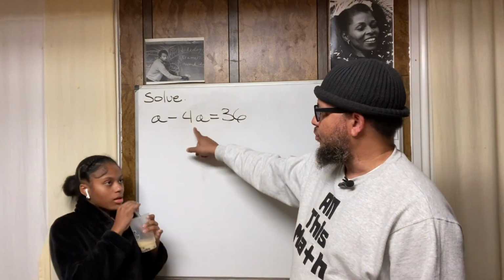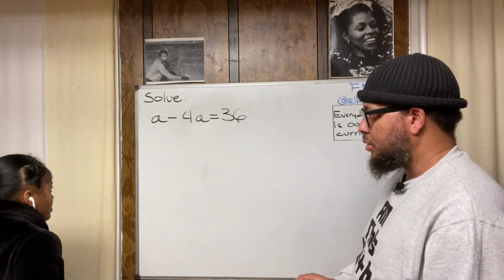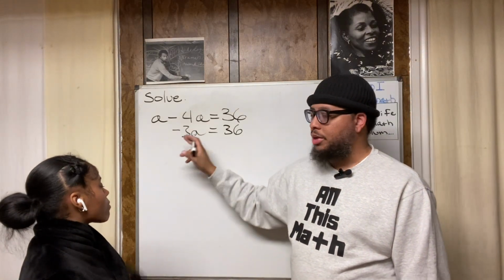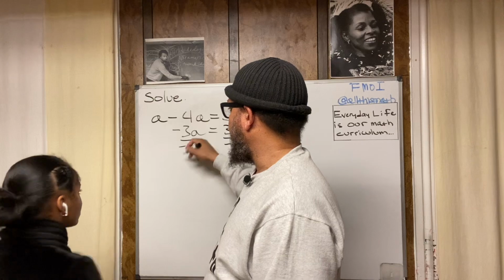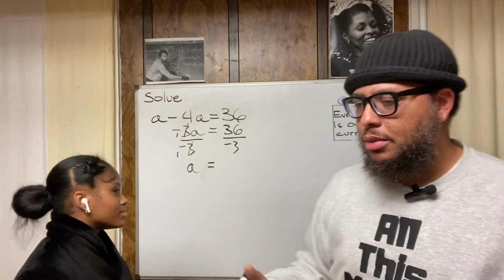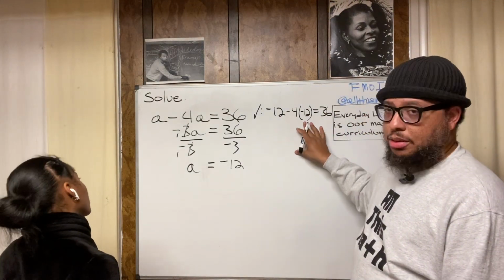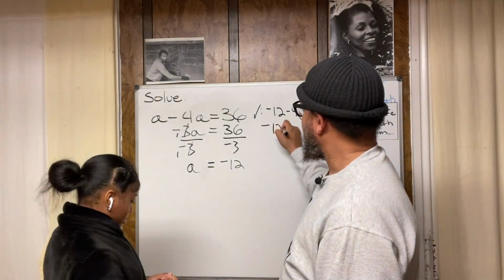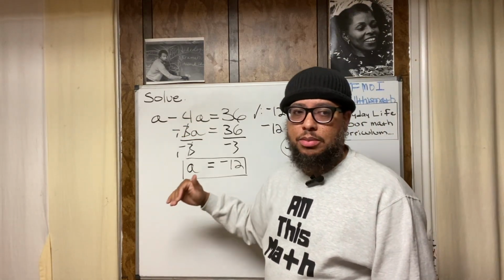Solving Equations with More Than One Variable‼️😁🤨😎 with Assata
In this video Professor Parker shows how to solve an equation with the variable in two different places. Assata helps him on this one.

Solve.
a - 4a = 36